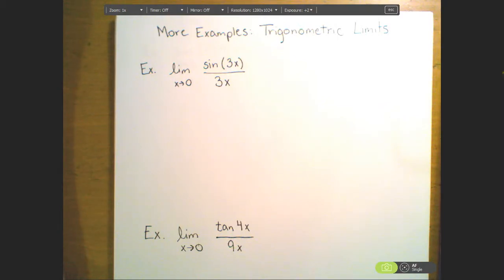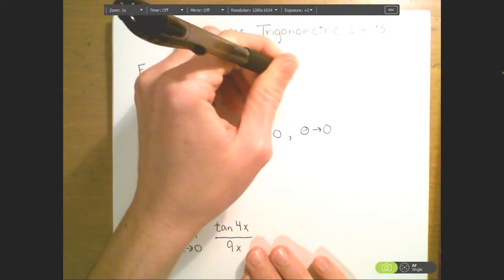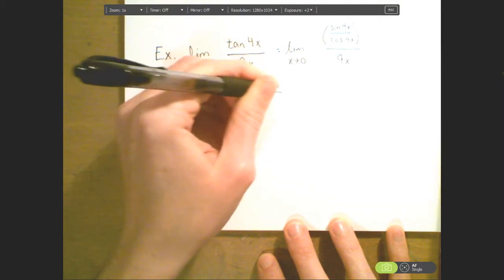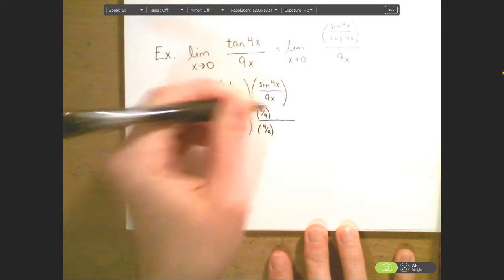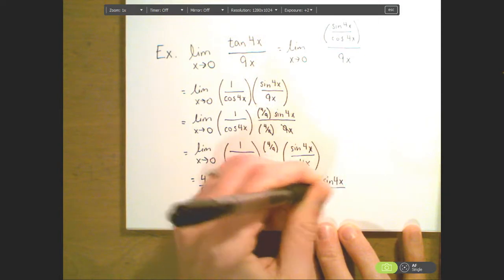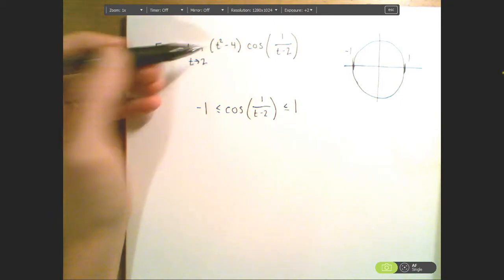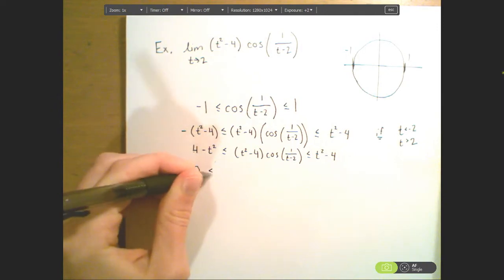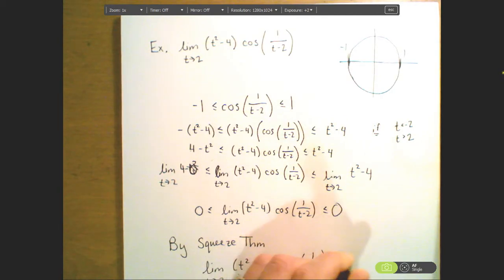More Examples of Trig Limits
More examples of finding limits of trigonometric functions and applications of squeeze theorem.